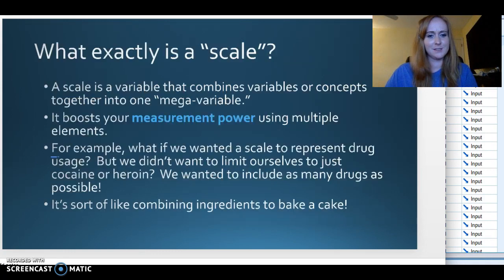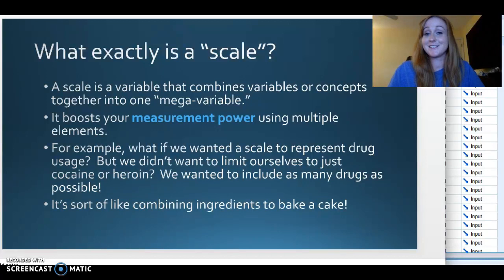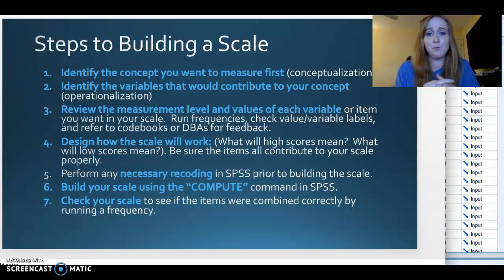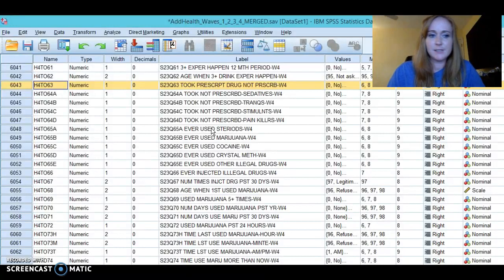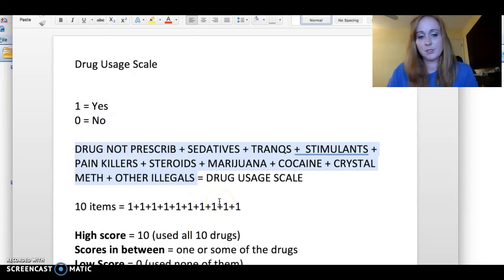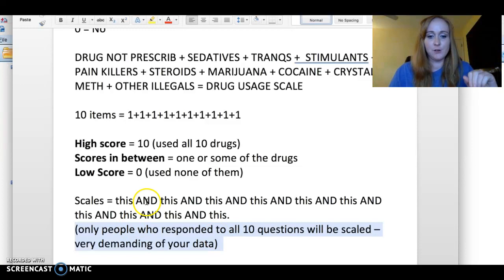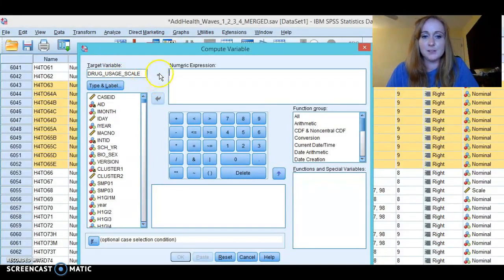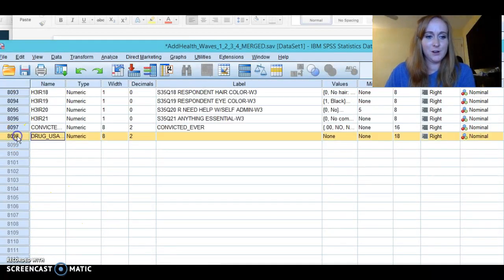CCJ3701 Building Scales & Summations Part 1